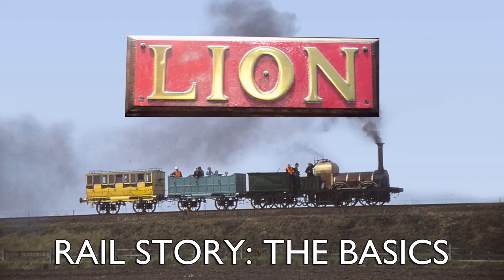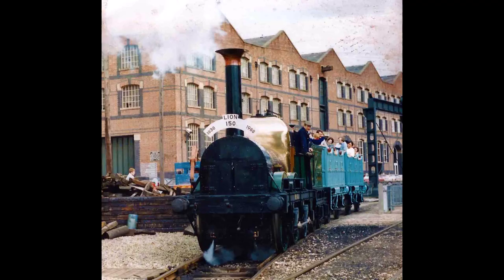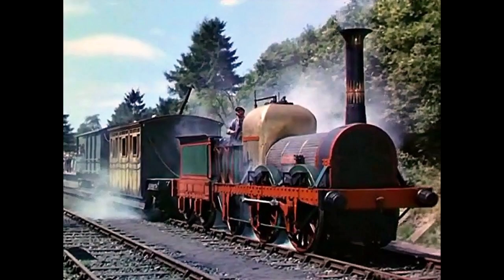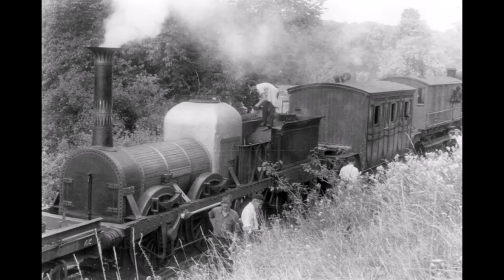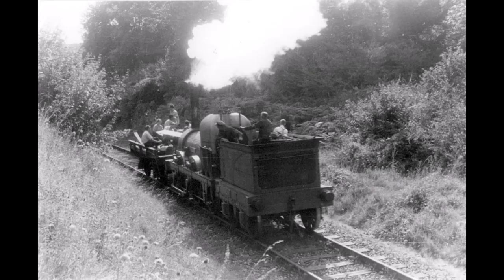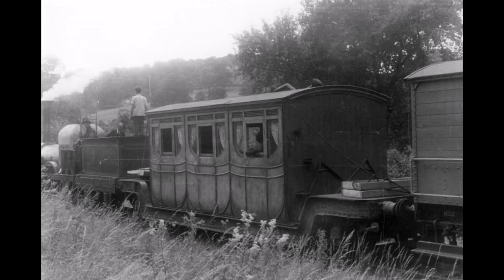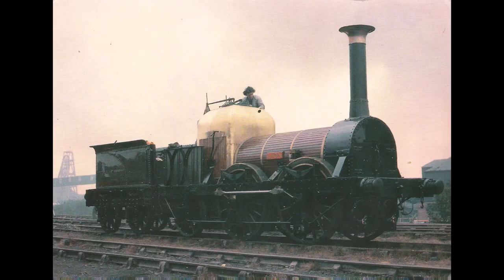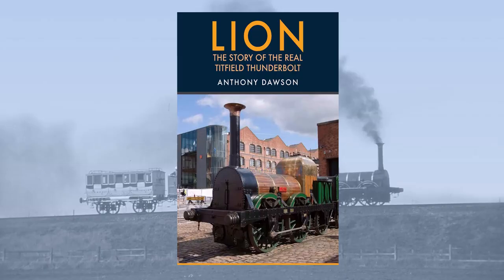Lion: The Basics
Lion is one of the most iconic of all preserved steam locomotives. This is her pre-preservation story.